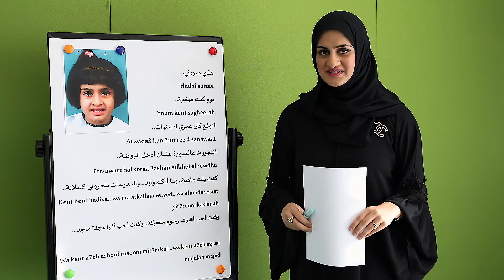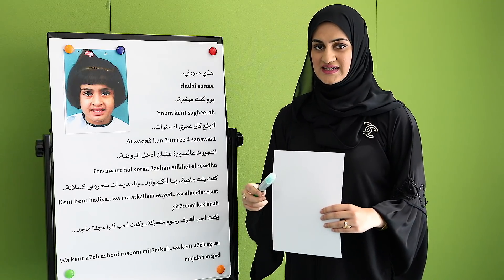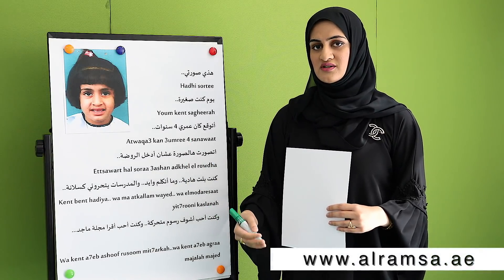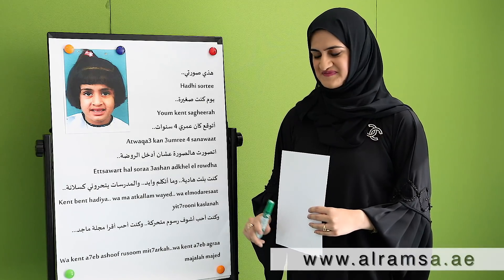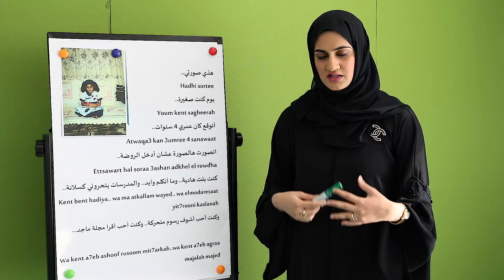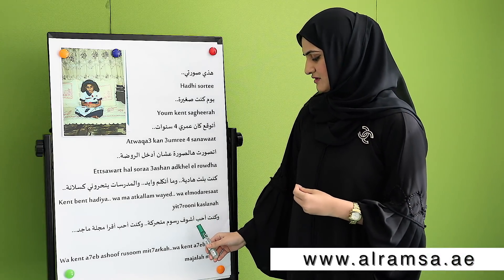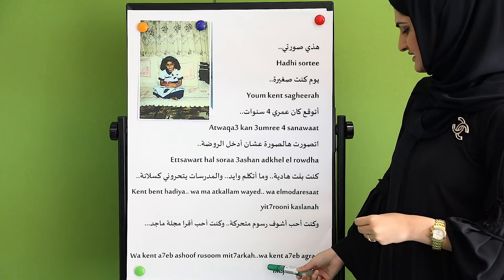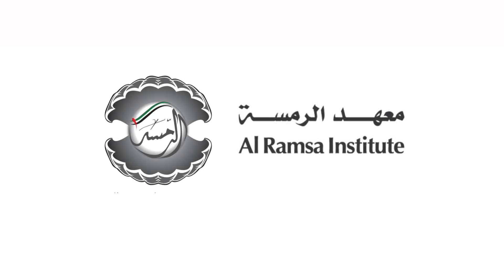Emirati Arabic language speaking course, 10 AlRamsa Institute (Past tense, childhood)